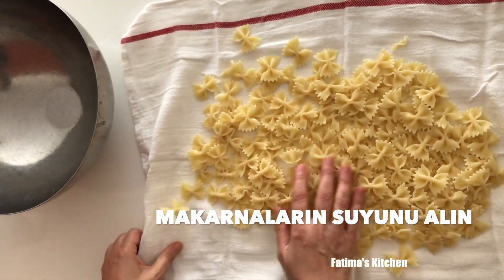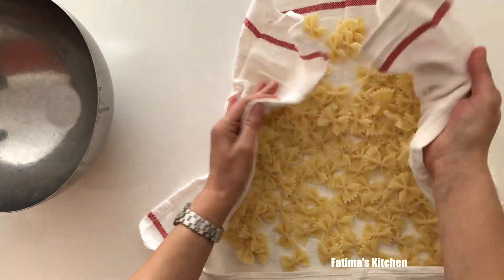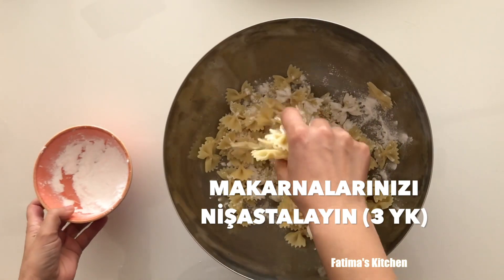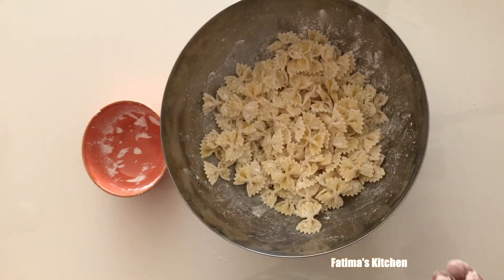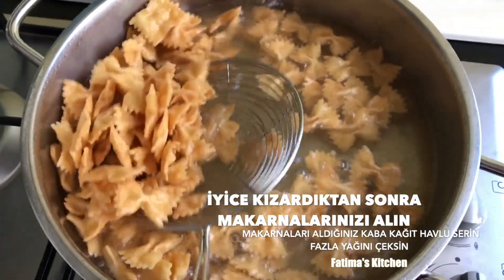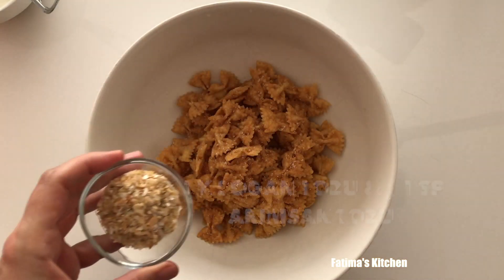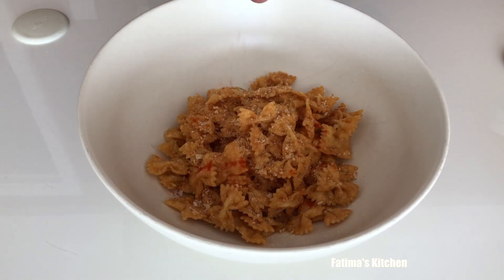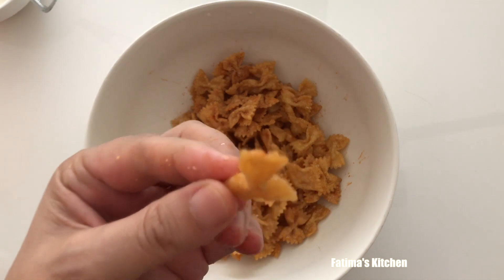DIŞARIDAN CİPS ALMAYA SON✅MAKARNA CİPSİ/ Tiktok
Instagram hesabım:  @kitchenfatimas

Kanalıma hoşgeldiniz! Videolarımı Türkçe ve İngilizce olarak yüklüyorum. Amacım bir yandan Türk mutfağını elimden geldiğince dünyaya tanıtmak; diğer yandan dünya mutfağı severlere bu lezzetlerden bir seçki sunmak. Ayrıca sağlıklı ve pratik ve kolay tarifler vermek. Tümü denenmiş tariflerimi ayrıntılı bir biçimde vermeye çalışıyorum.Her yeni abone ve yorum beni mutlu ediyor.💕 Şimdiden teşekkürler...
Kısaltmalar:
yk= yemek kaşığı
tk=tatlı kaşığı
Bardak ölçülerim aksi belirtilmemişse
 1 su bardağı=250 ml
1 çay bardağı=150 ml

Malzemeler;
2 su bardağı kelebek makarna (başka makarnalarla da yapabilirsiniz ama bence en güzeli bu makarnayla oluyor),
3 yk nişasta,
1 tk soğan tozu,
1 tk sarımsak tozu,
1 tk toz kırmızı biber,
tuz,
kızartma için yağ
Dip Sosun Malzemeleri;
1 su bardağı yoğurt (varsa süzme kullanın),
1 yk mayonez,
1 tk kaşığı kuru nane,
1 tk kuru kekik,
tuz